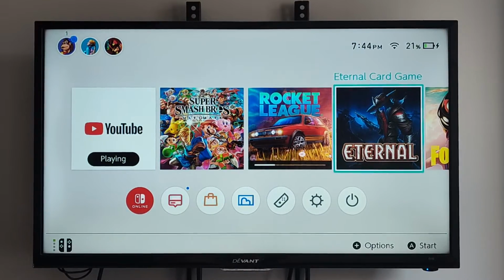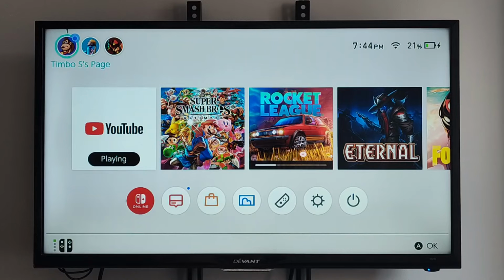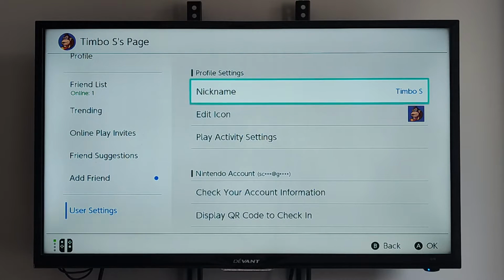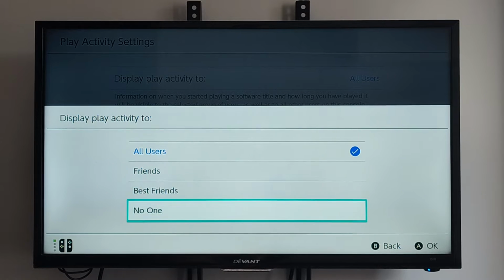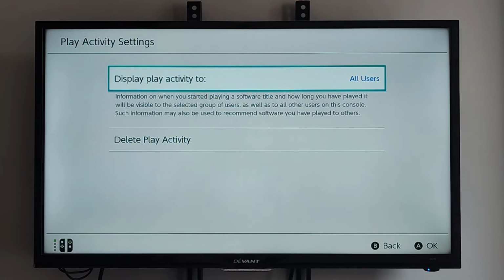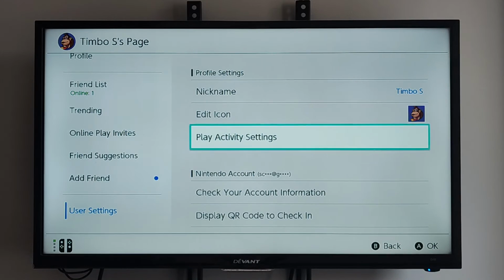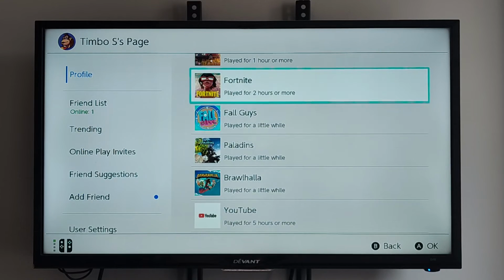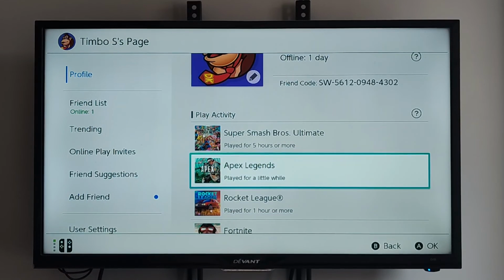How to Hide your Games played or Activity on Nintendo Switch (Fast Tutorial)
If you want to keep your Nintendo Switch gaming activity private, here’s how you can do it:

Navigate to the Home Menu: Press the HOME Button to open the Home Menu on your Nintendo Switch.
Access User Settings: In the upper-left corner of the screen, select your user profile icon.

Go to Play Activity Settings: Next, choose “User Settings” from the sidebar of your profile page. Then, select “Play Activity Settings”.
Adjust Display Settings: In the “Play Activity Settings” menu, select “Display play activity to”. You’ll see a pop-up menu with options.
Choose Privacy Level:

To hide your play activity from everyone, select “No One” by highlighting it and pressing the “A” button".

If you’d like to share your play activity only with your Best Friends, select “Best Friends”.

Exit Settings: Press the back button several times to exit the “Settings” menus.

Now, when your registered friends check your user profile, the “Play Activity” list will no longer appear. And remember, non-friends won’t be able to see your play activity either. Happy gaming